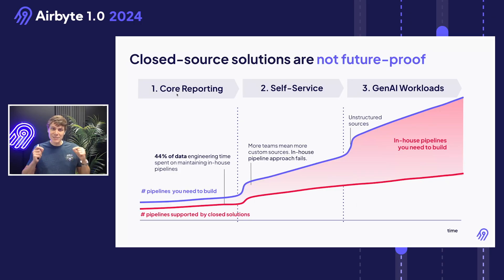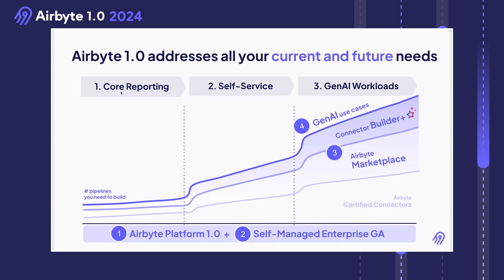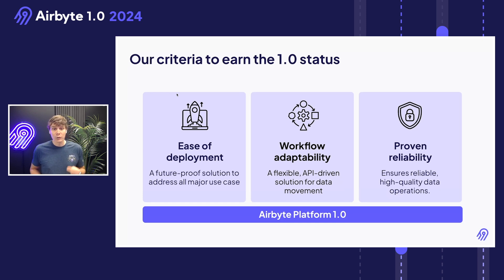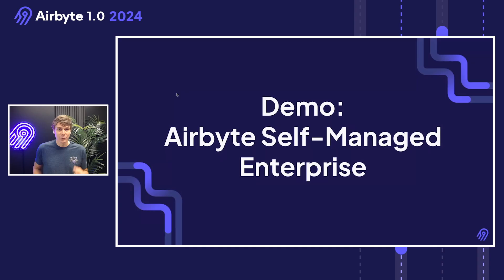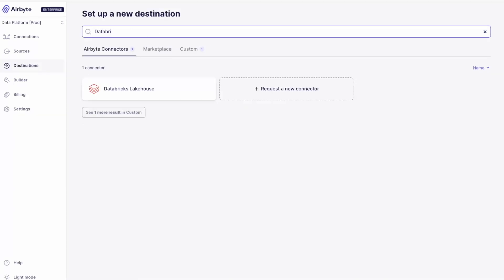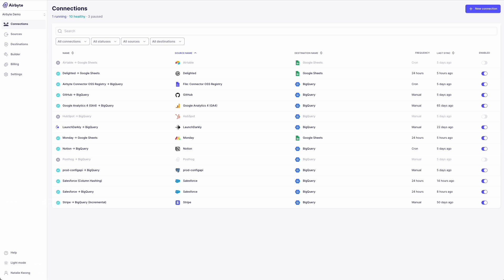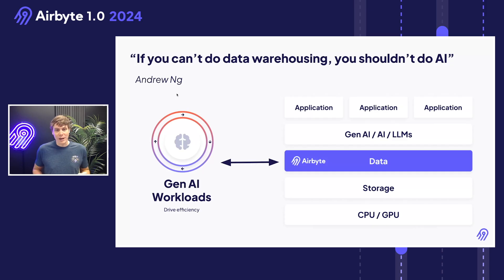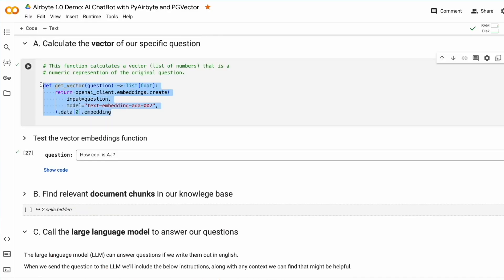Airbyte 1.0 Recap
Airbyte is the leading open-source data movement infrastructure for building extract and load (EL) data pipelines. It is designed for versatility, scalability, and ease-of-use.